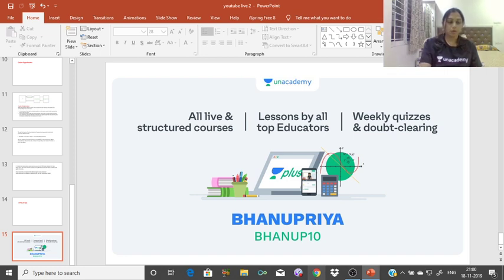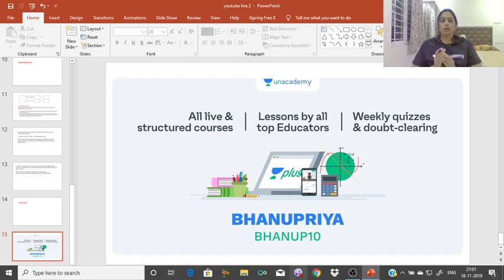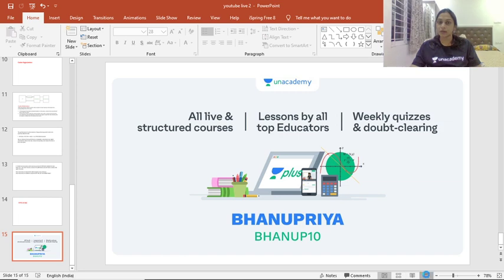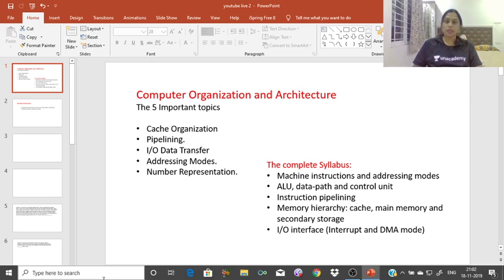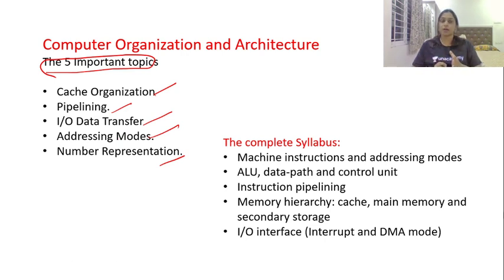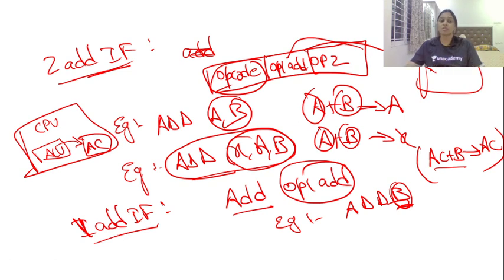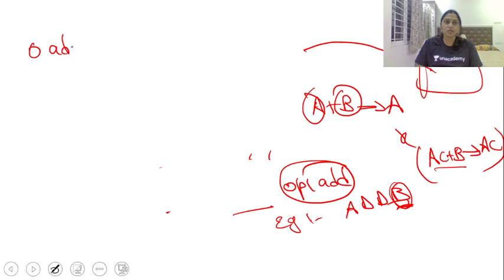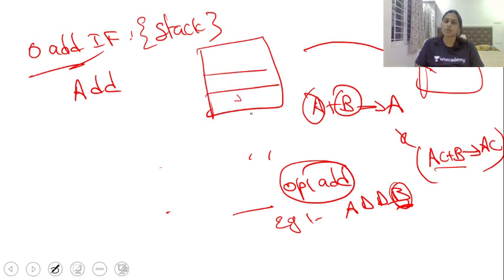Important Concepts In COA For GATE | Unacademy Live - GATE | CS & IT | Bhanu Priya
In this session, Educator Bhanu Priya will give a quick discussion on important topics in COA for GATE students.

Unacademy Plus Subscription Benefits:
1. Learn from your favorite teacher
2. Dedicated DOUBT sessions
3. One Subscription, Unlimited Access
4. Real-time interaction with Teachers
5. You can ask doubts in the live class
6. Download the videos & watch offline